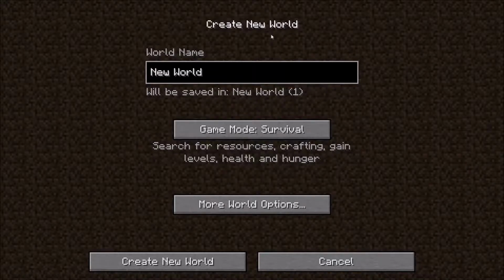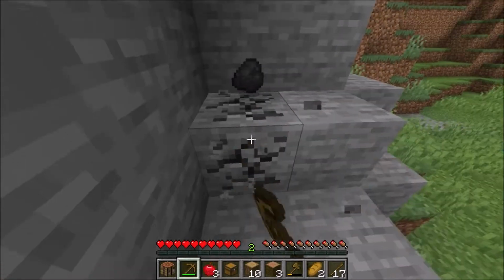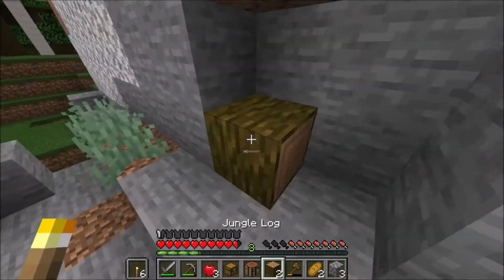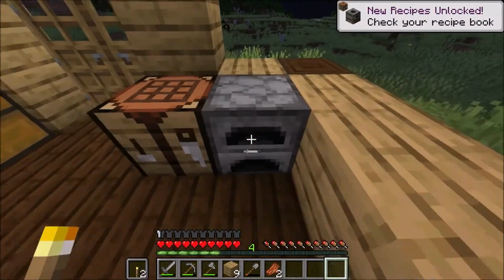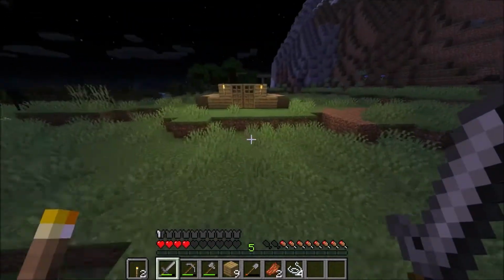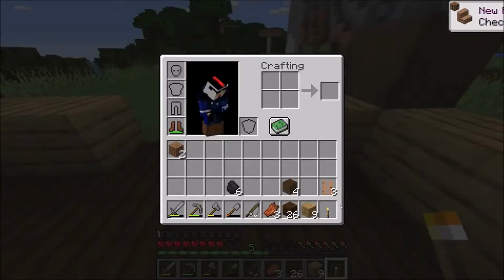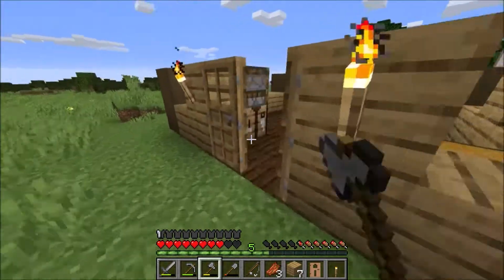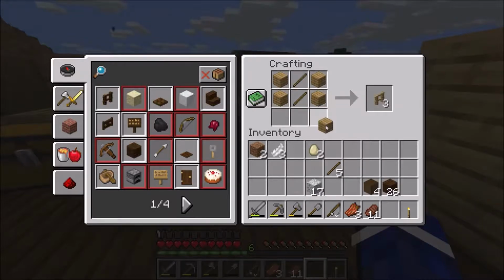We Found A Witches Hut!!! | Survival Series #1